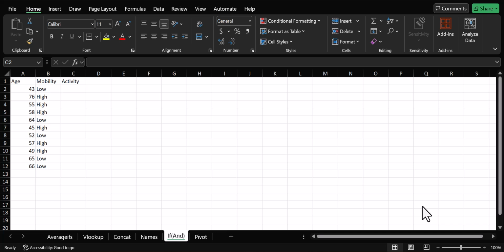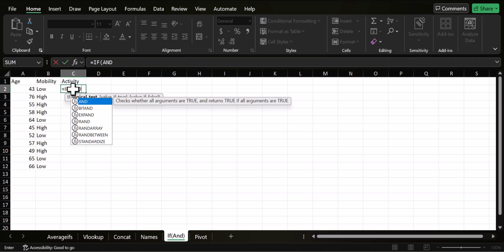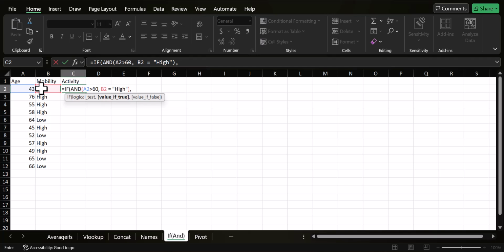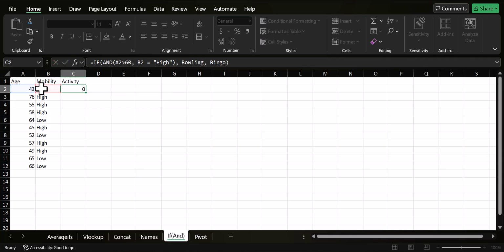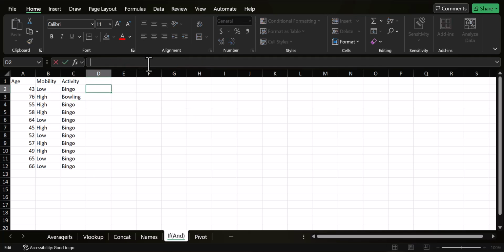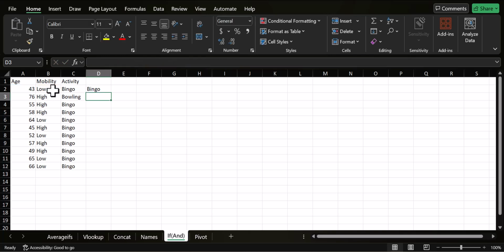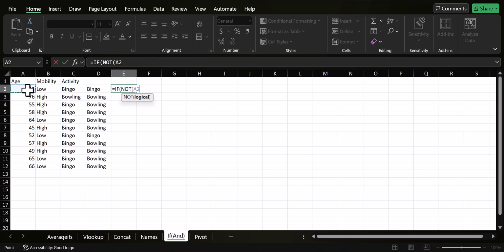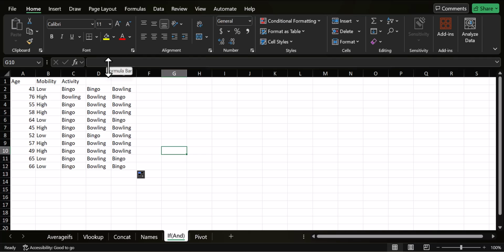IFAND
Goes over IF(AND) IF(OR) and IF(NOT) combinations.